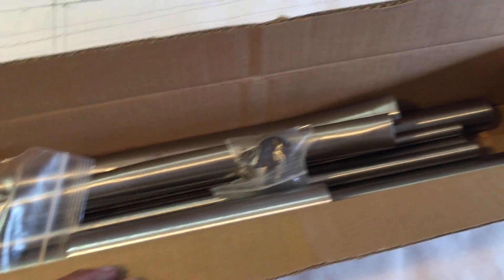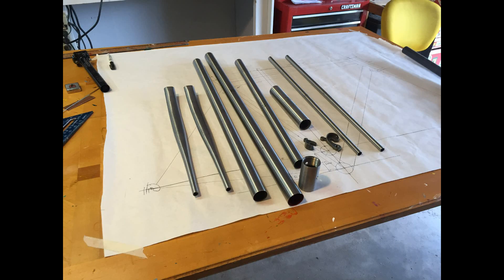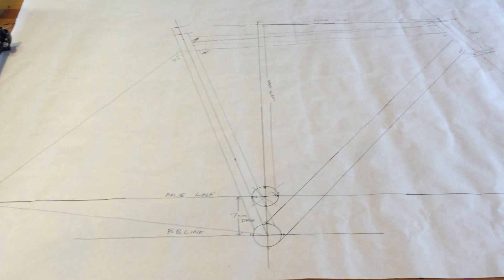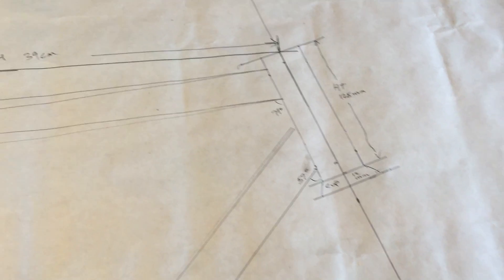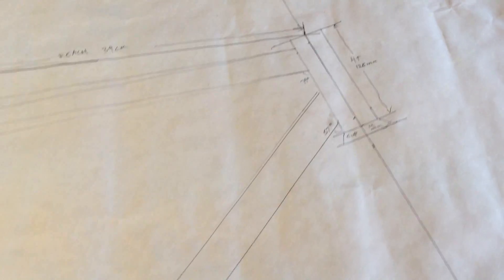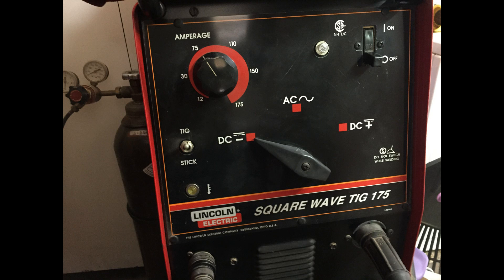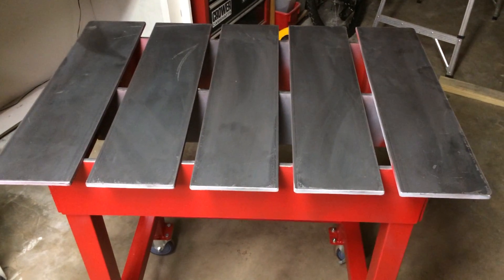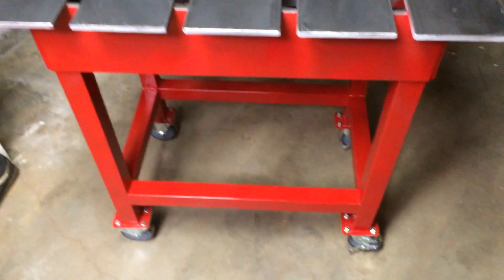My first bicycle frame build from start to finish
Condensed overview of the complete build process of a home built on a tight budget, 4130 cromoly, tig welded bicycle frame.

The playlist for the 12 part frame build series and 3 part welding table series can be found